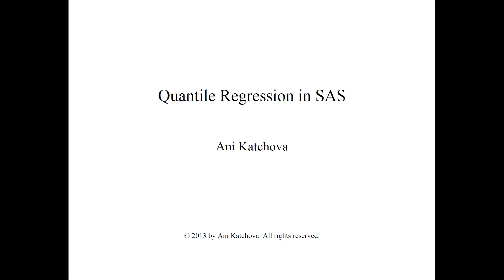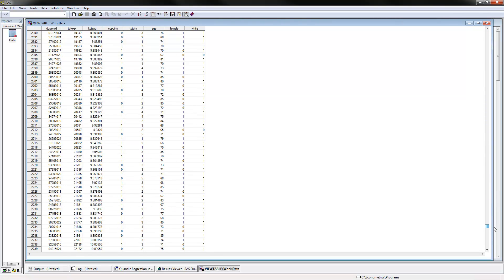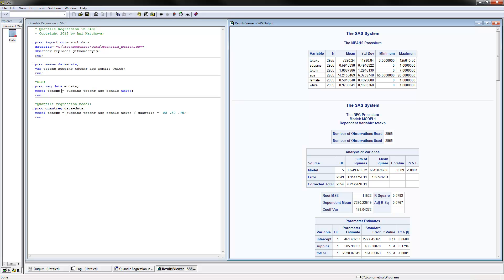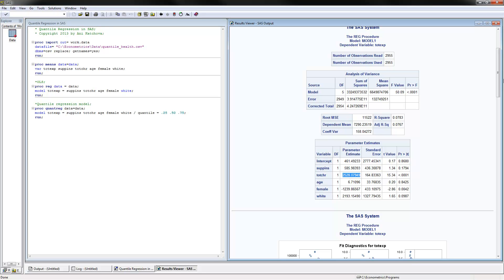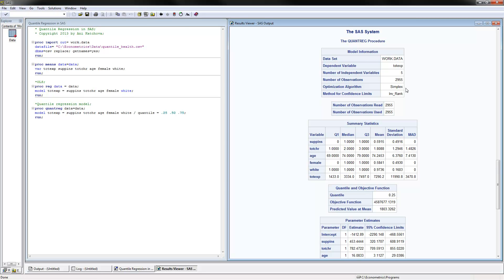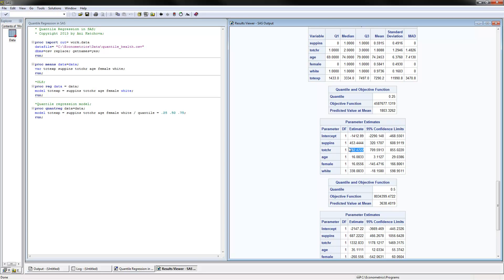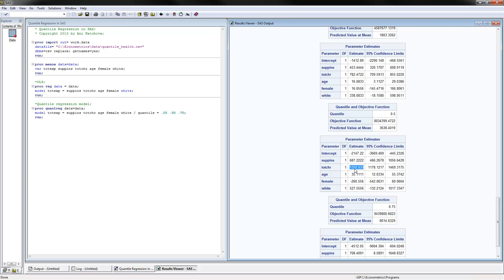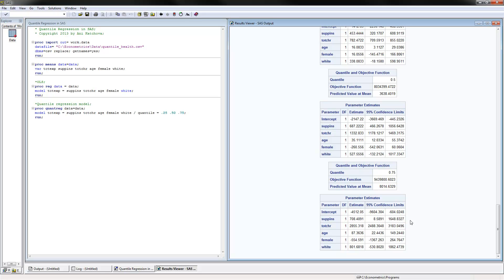Quantile Regression in SAS